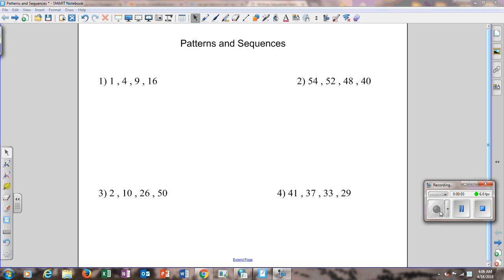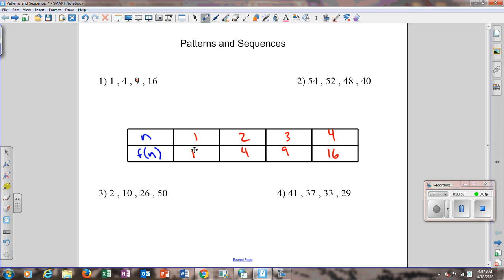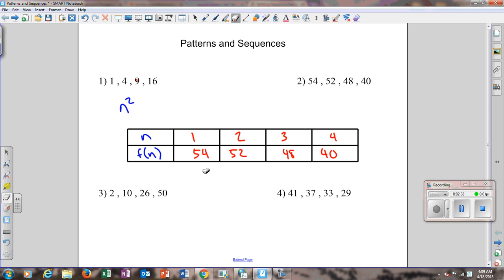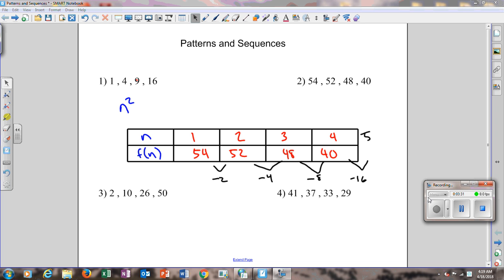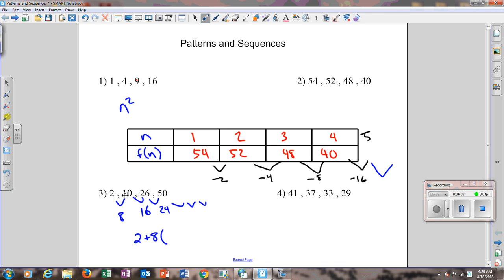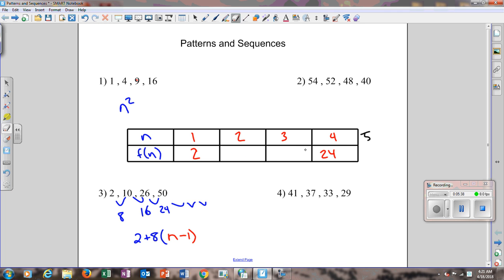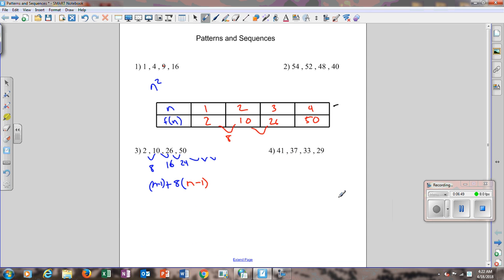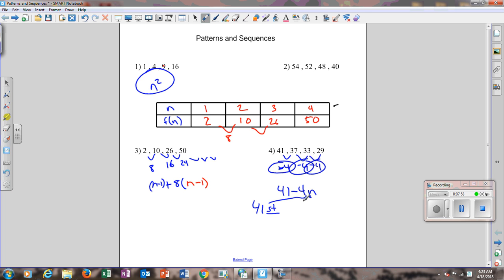Patterns and Sequences